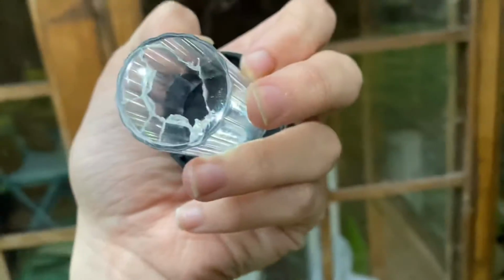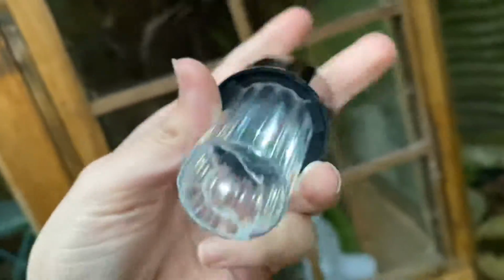What I’ve Done With My Broken Solar Light